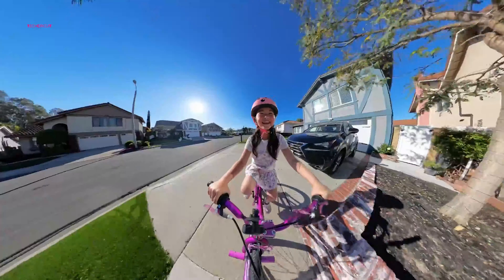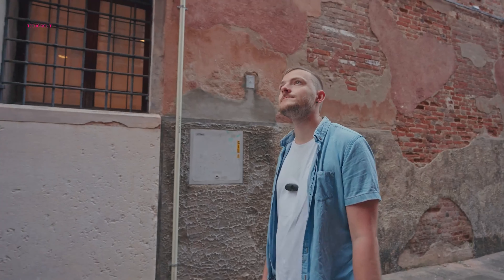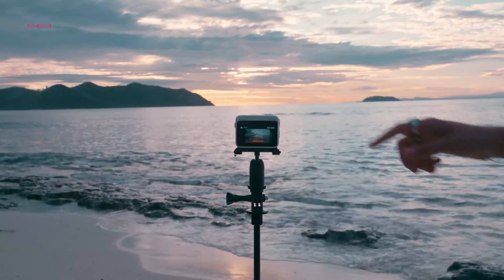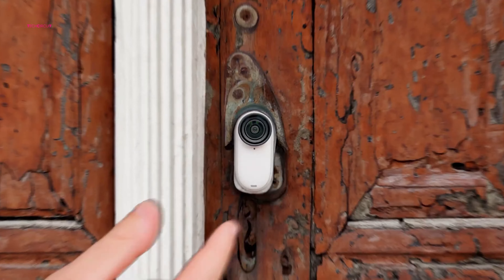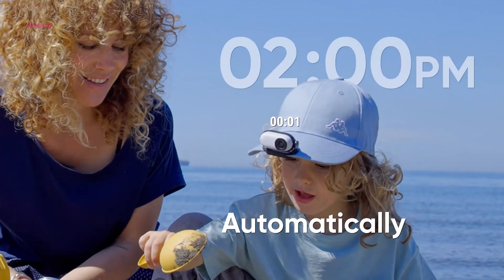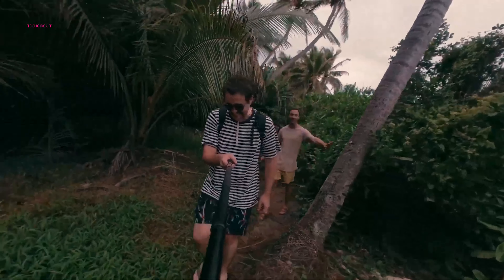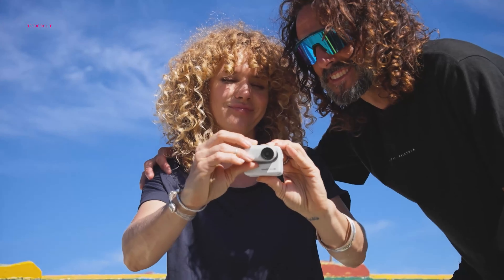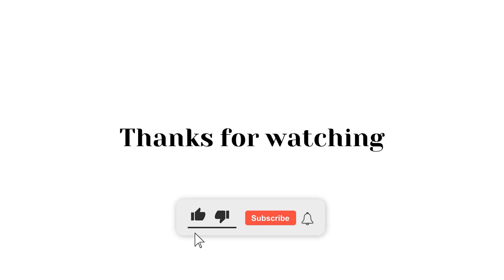Insta360 GO 3S vs GO 3 - Which One to Buy?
Insta360 has been leading the action camera market with its immersive 360-degree offerings. However, its compact GO series has also gained popularity among content creators and pet owners for its discreetness and versatility. The newly introduced Insta360 GO 3S features several upgrades from the original GO 3. The question is, are these enhancements substantial enough to warrant an upgrade? We will compare the Insta360 GO 3S and GO 3 in detail to assist you in selecting the ideal action camera for your adventures.